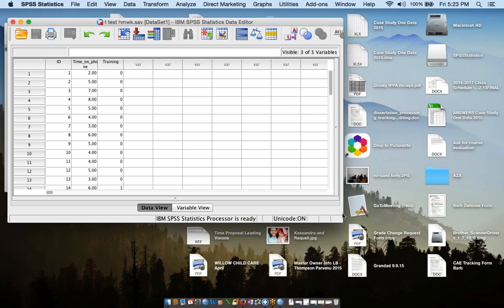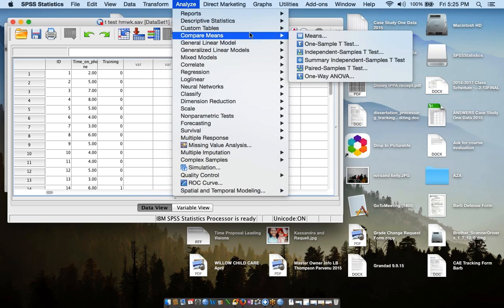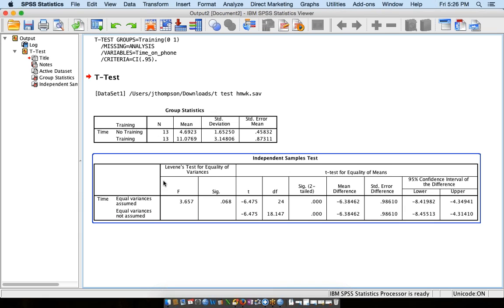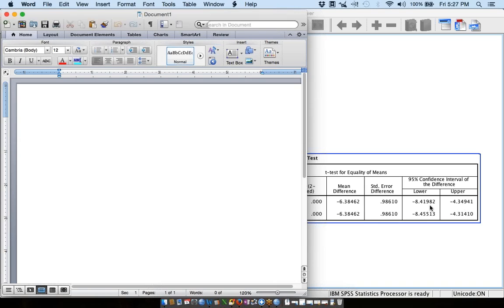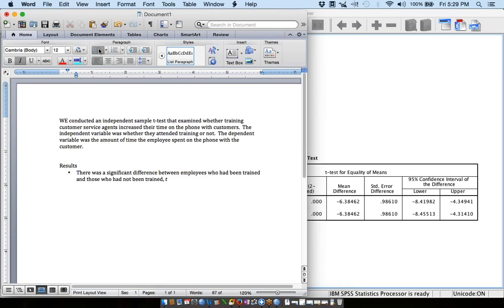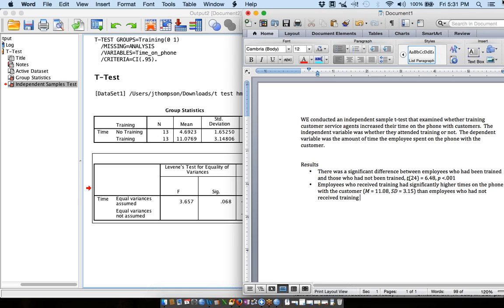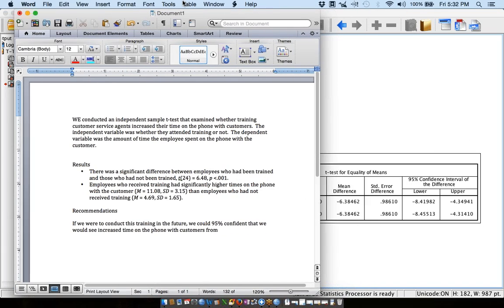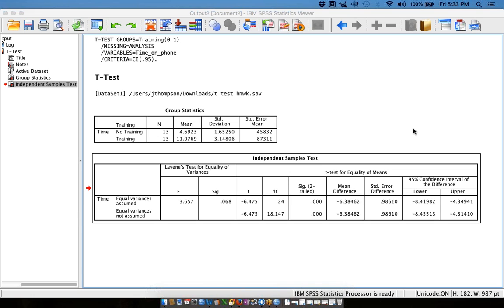Week 6 HW T Tests